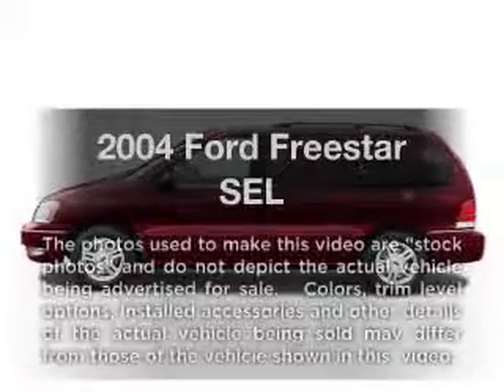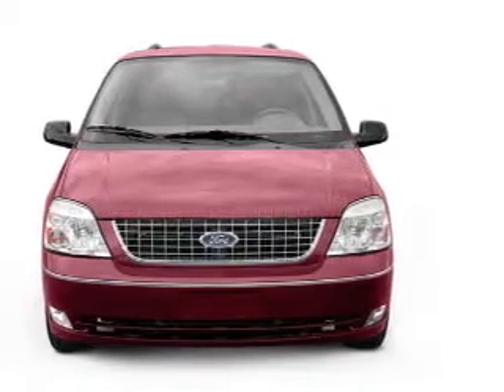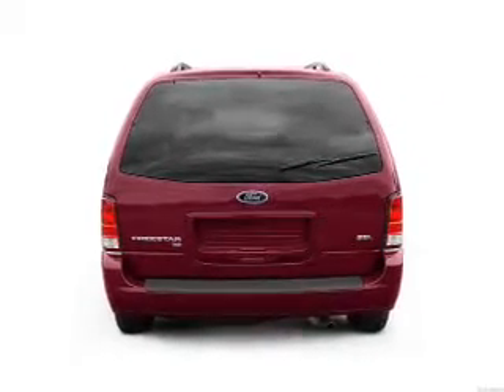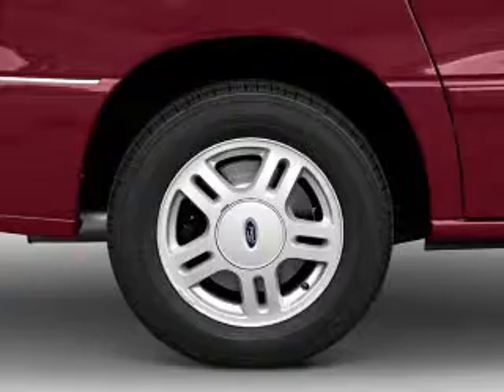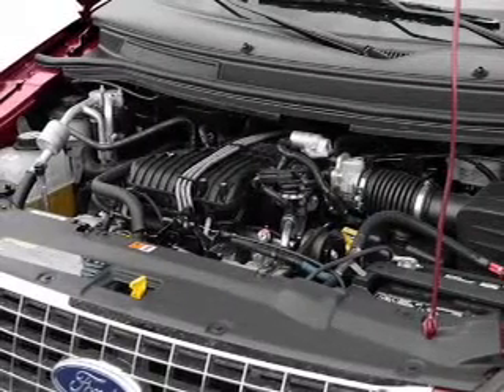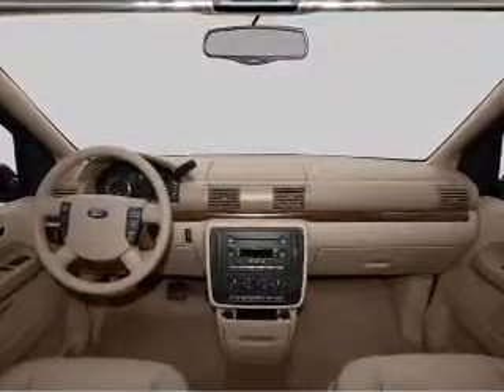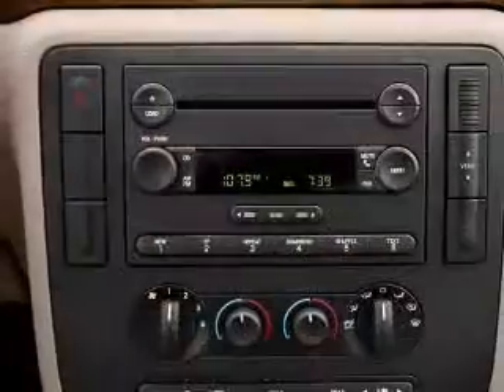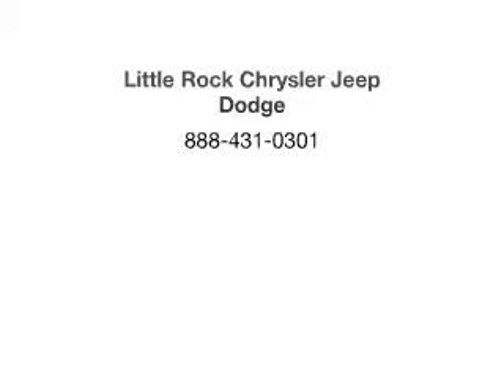2004 Ford Freestar - Little Rock AR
Year: 2004
Make: Ford
Model: Freestar
Trim: SEL
Engine: 4.2 liter 6 cylinder 12 valve
Transmission: 4-Speed Automatic
Color: Red
Mileage: 134919
Address:
4600 South University Ave